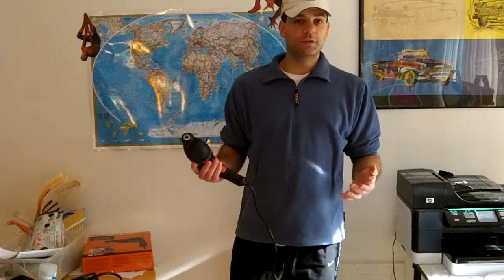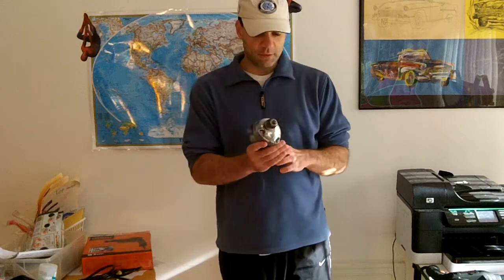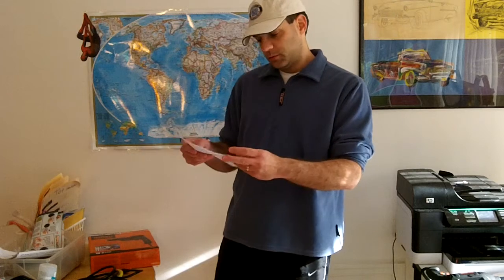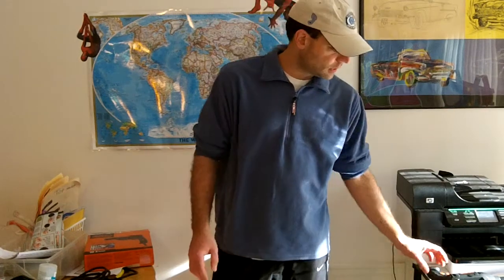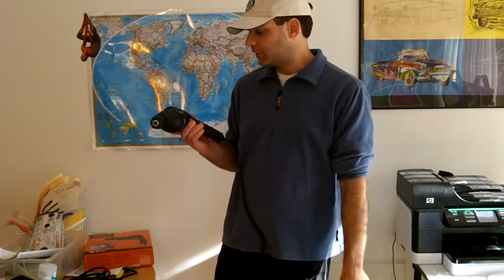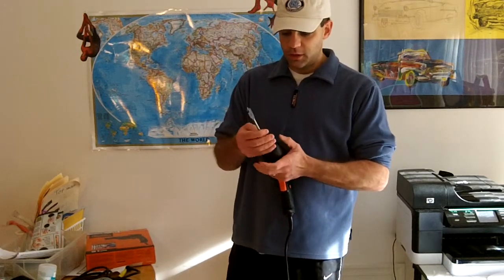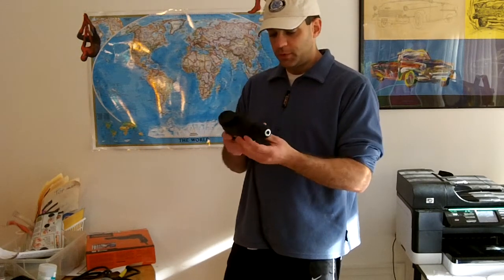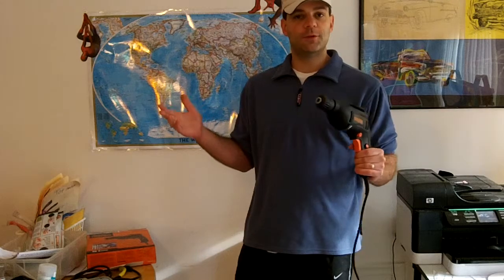Black & Decker 3 Amp 3/8" Drill Review (BDEDR3C) and Comparison to 1960s Black & Decker U-100 Drill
Additional Notes: Be sure to tighten the "keyless chuck" very tightly. I found that my bit was slipping out when drilling a 1/2" hole through a 6" piece of pine. I had to crank down on it quite a bit to get it to hold securely. Also, the drill comes with a reversible flat/ phillips head screw bit, but I'd be a little wary of using it at the speed this drill rotates at! I was looking for a corded drill to replace my old hand-me-down Black & Decker drill from the 60s. I didn't trust myself to keep batteries recharged for a cordless drill and not lose them. I also thought that a corded drill could provide more power and keep things simple. As mentioned in the video, I also considered a 5 amp model at about $30 and a corded "Matrix" model for about $35. This cost me only $20 on sale at Lowes. As noted in the video, be aware that this is a single-speed drill, and not variable-speed as an online instruction manual that I downloaded from Lowes.com indicated! Enjoy!